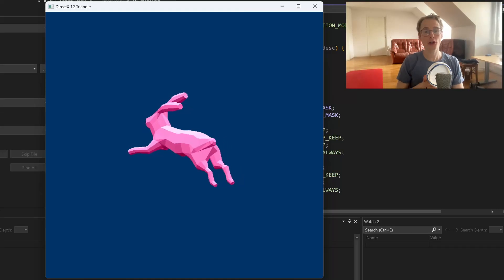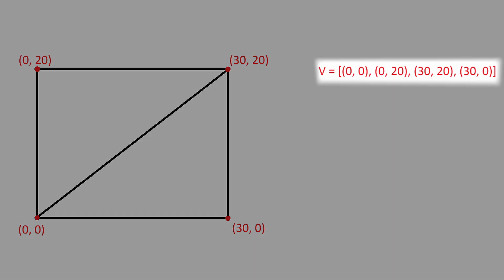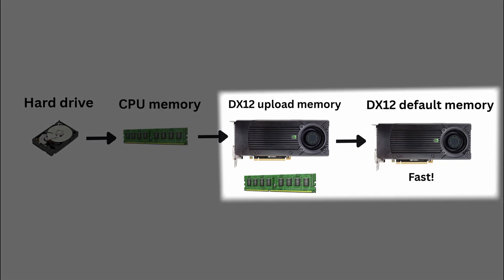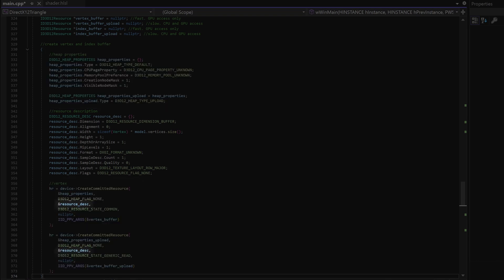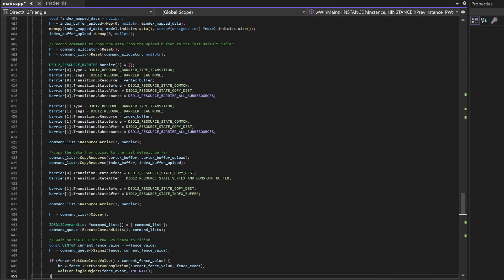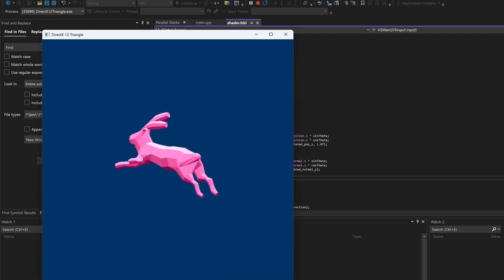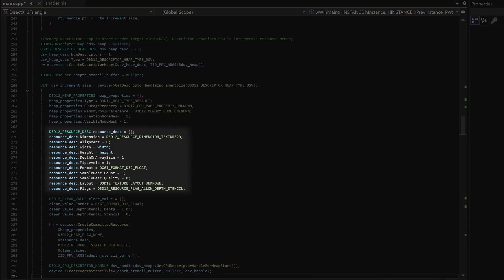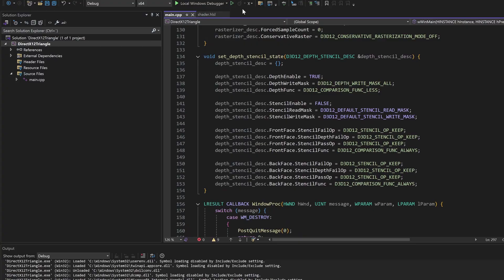Load your first 3D Model into DirectX 12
0:00 - Vertex and index buffer
3:06 - Depth buffer

This is a programming tutorial video on how to render a 3D model in DirectX 12. DirectX 12 is Microsoft's dedicated graphics API.